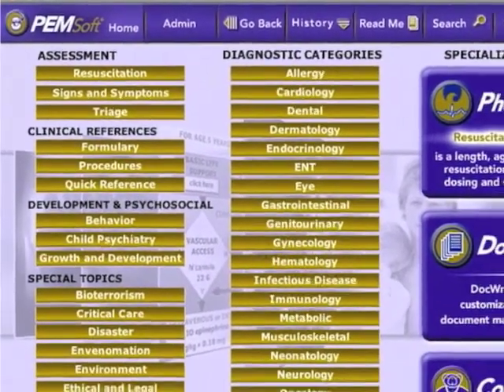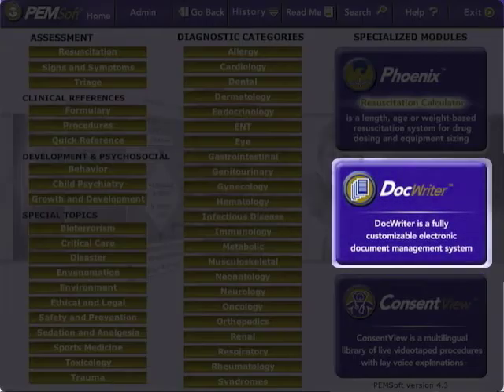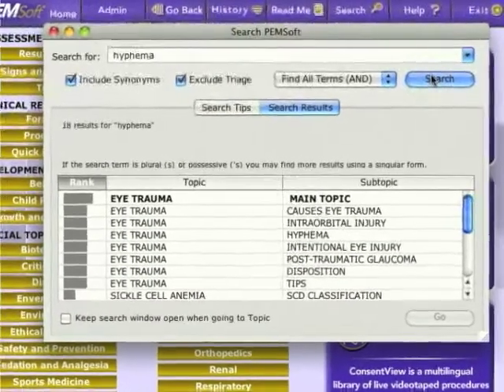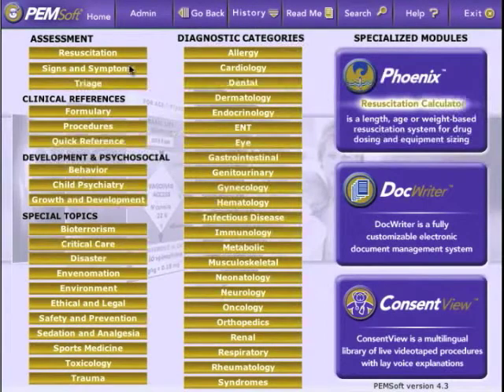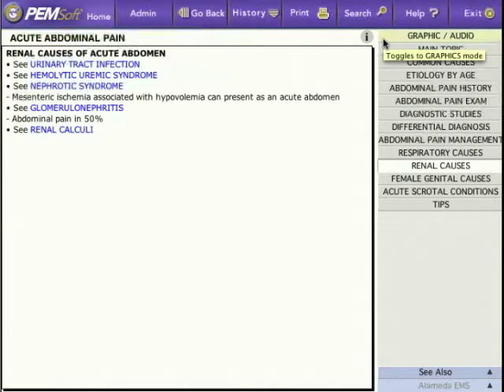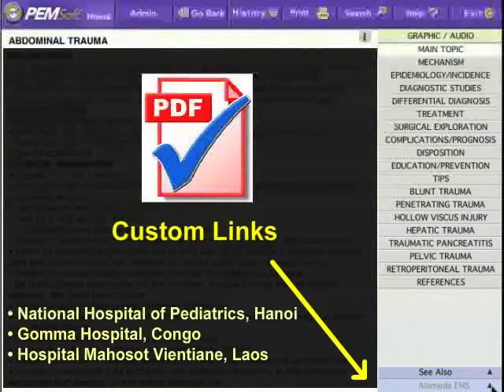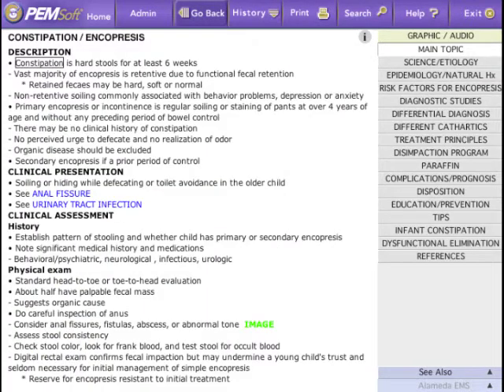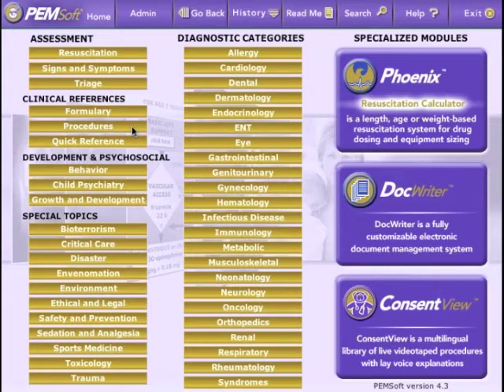KidsCareEverywhere-PEMSoft Training Module #1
PEMSoft is a clinical decision software used for pediatric care. This training module (#1 of 4) describes basic navigation and utilization features for PEMSoft. This training module is in the process of being translated into Vietnamese to help teach pediatricians throughout Vietnam.